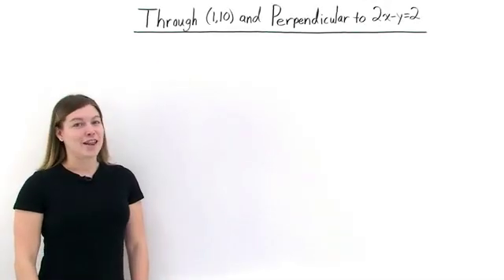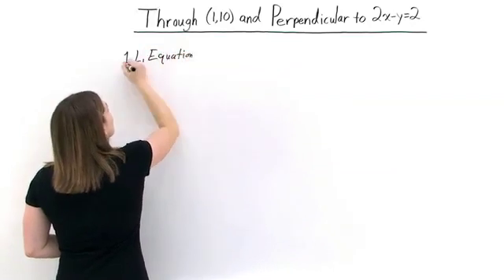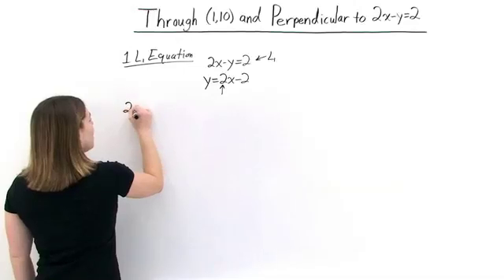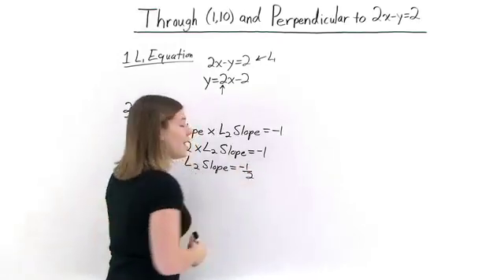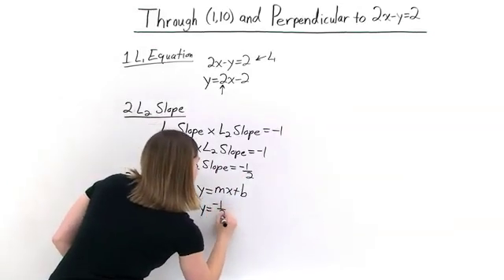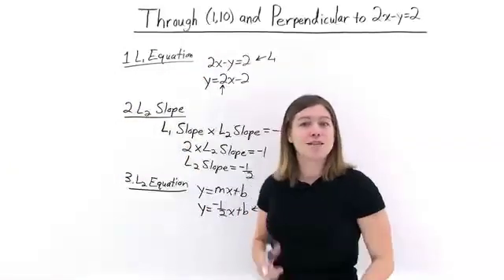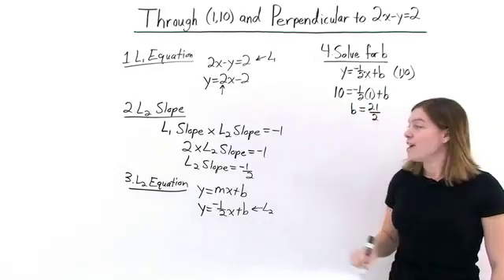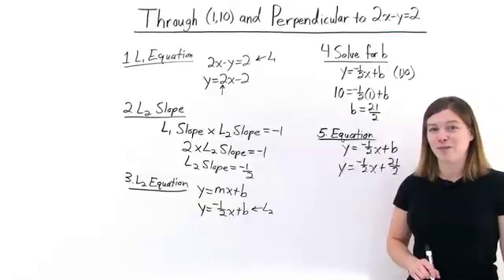Equation of a perpendicular line through a point.